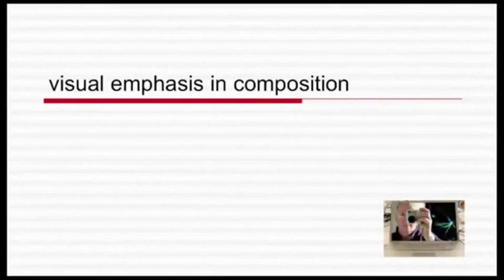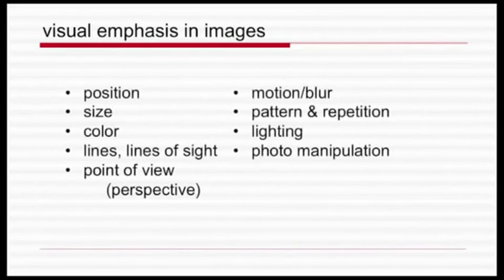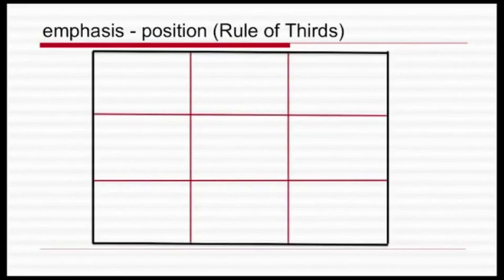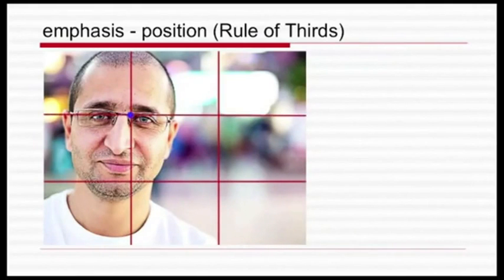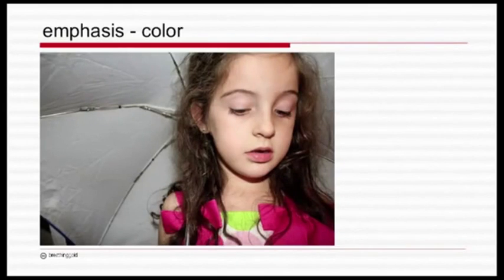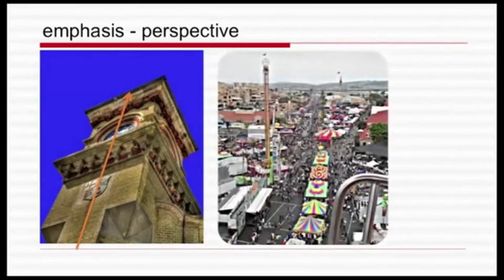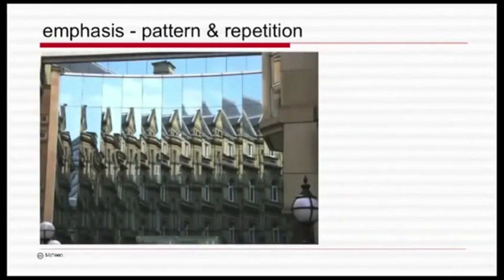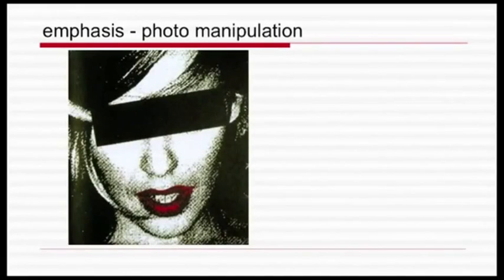VisualEmphasis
Ben McCorkle and Susan Delagrange's "Visual Composing: Design & Response In a MOOC"